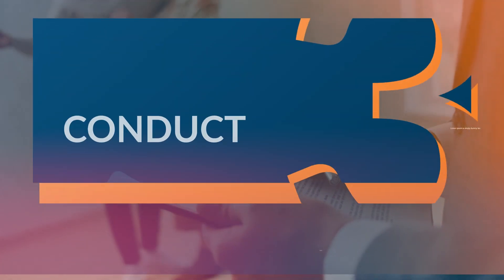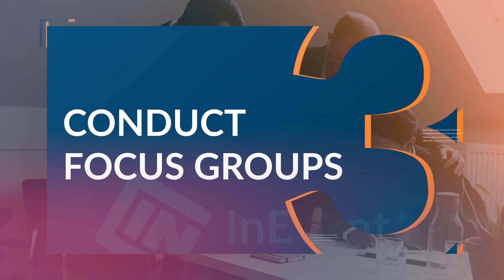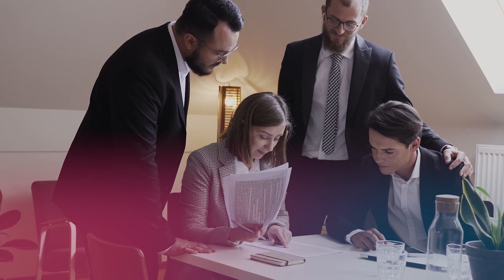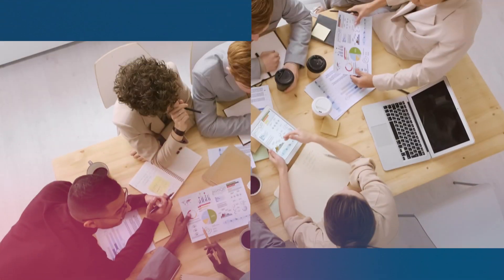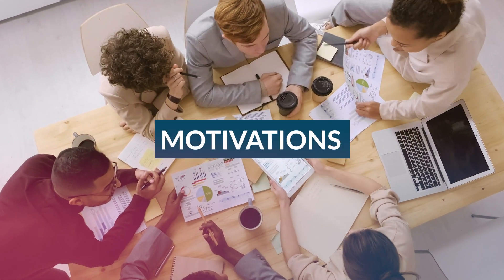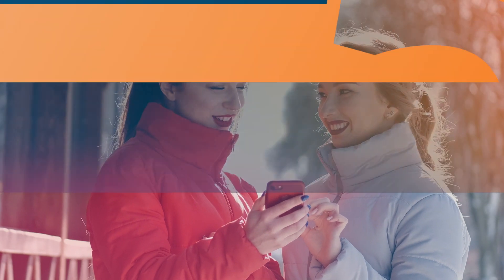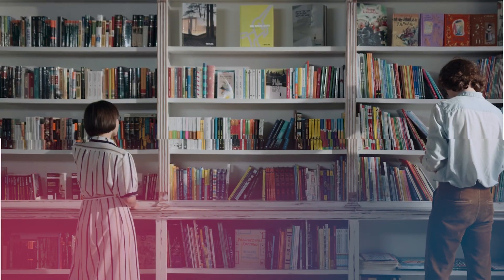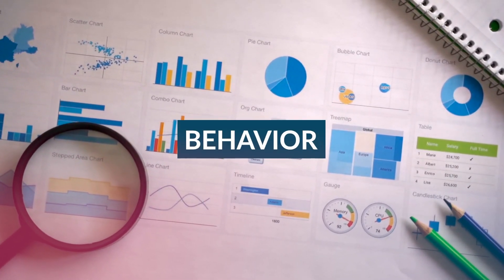Five ways to create attendee personas for your event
Discover the power of attendee personas to elevate your in-person events! In this video, we'll explore how to create accurate attendee personas based on age, gender, occupation, interests, and needs. Learn how to plan your event to cater to your target audience, while also adding unique touches to appeal to diverse attendees. Say goodbye to generic events and make yours truly memorable!